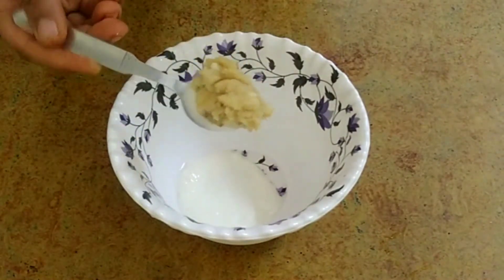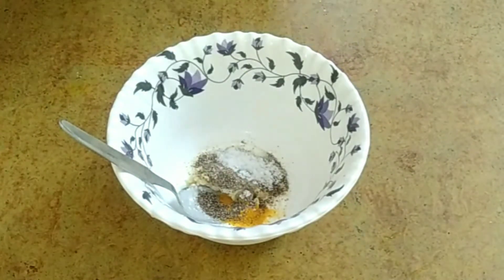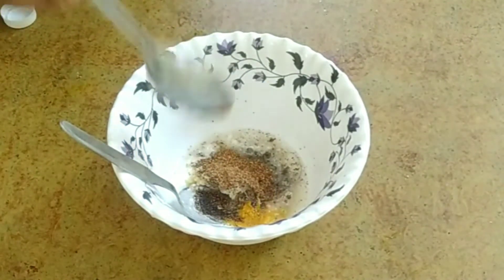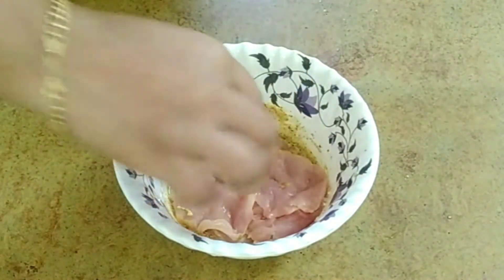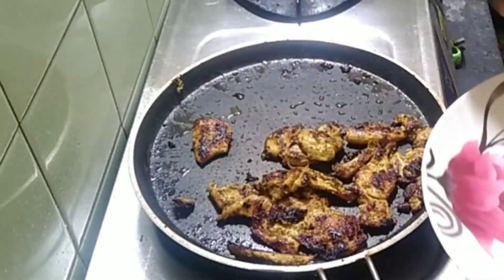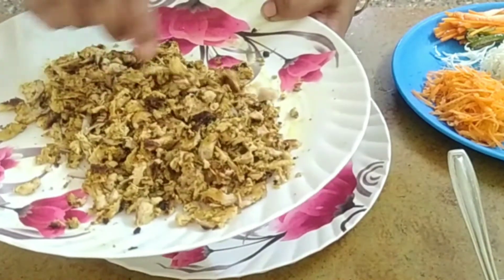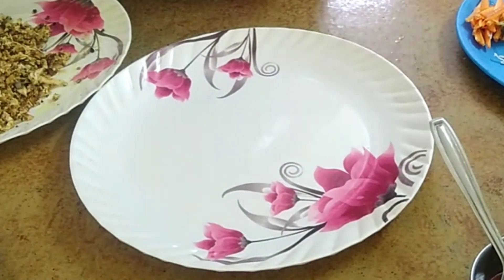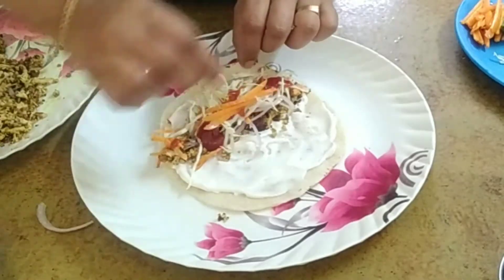chicken shawarma#ചിക്കൻ ഷവർമ അടിപൊളി ടെസ്റ്റിൽ വീട്ടിൽ തയ്യാറാക്കാം.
chicken shawarma#chicken shawarma
recipe in malayalam.അടിപൊളി രുചിൽ വീട്ടിൽ ഉണ്ടാക്കാം.